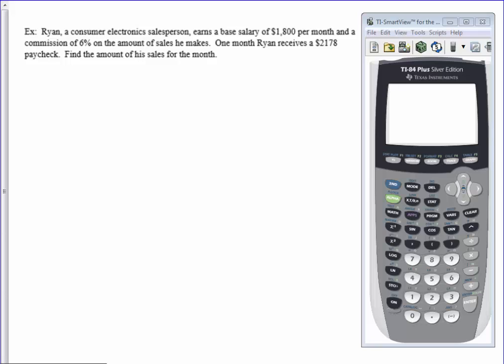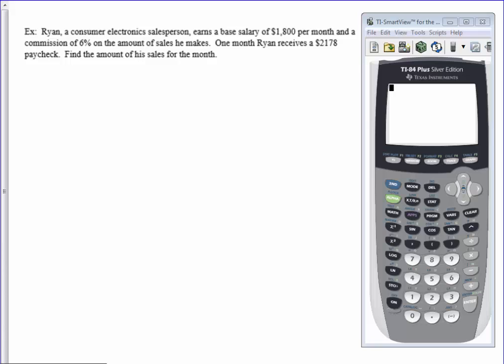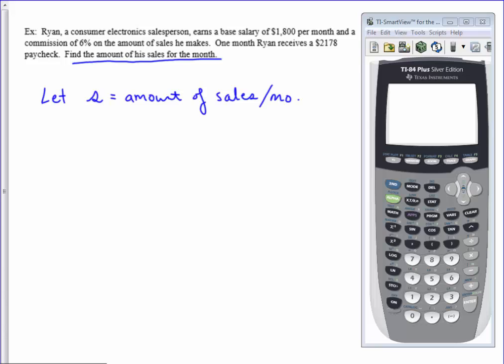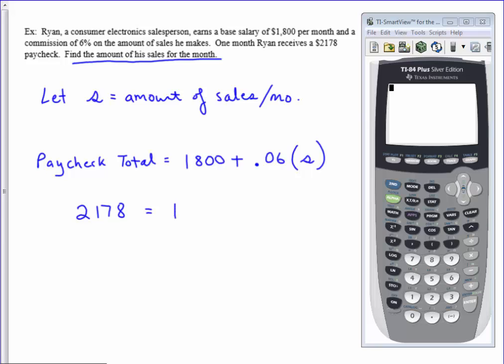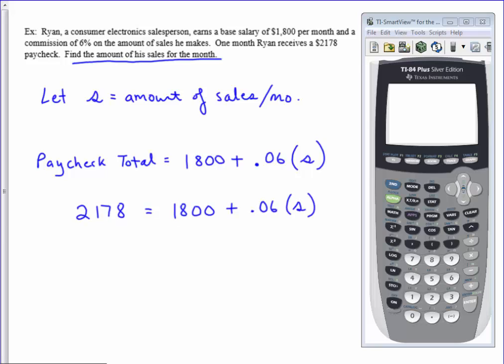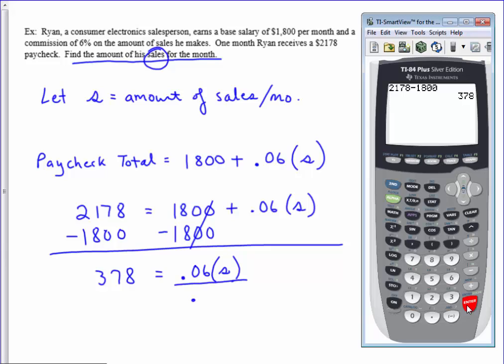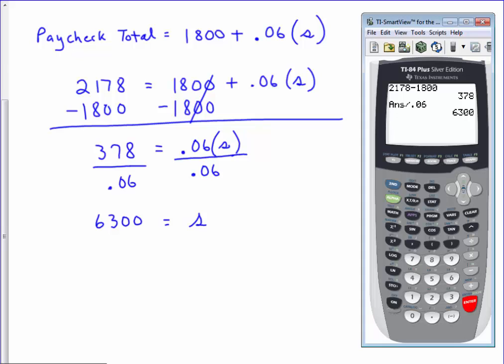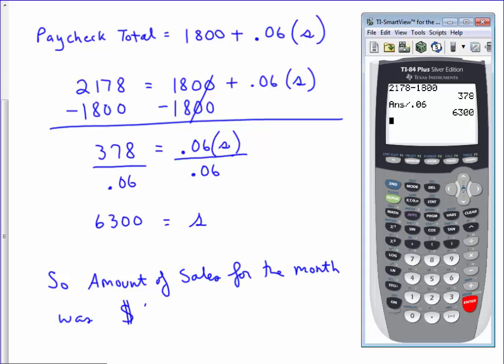Math 1314 - Sec. 1.5 Pg. 38 - Ex. 1